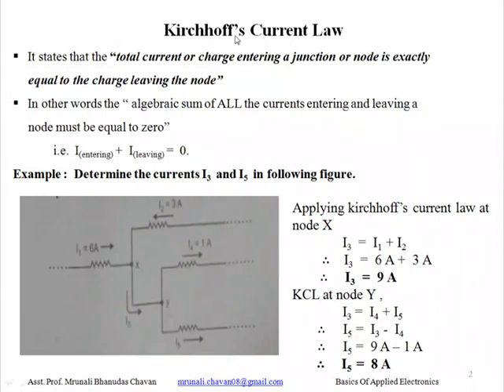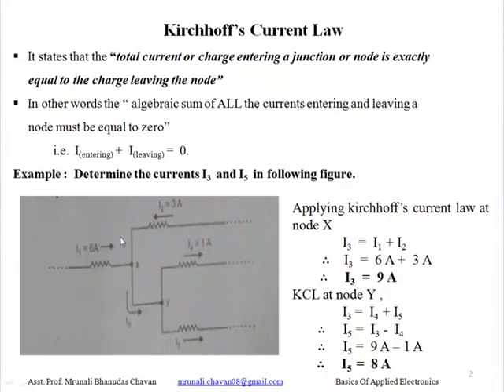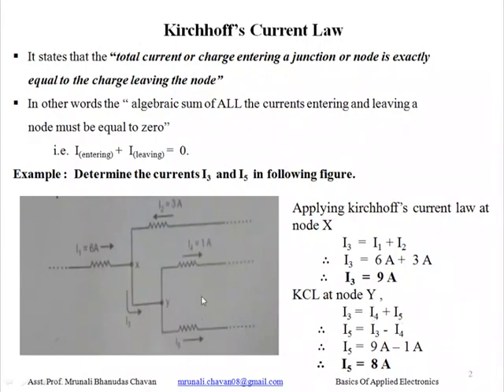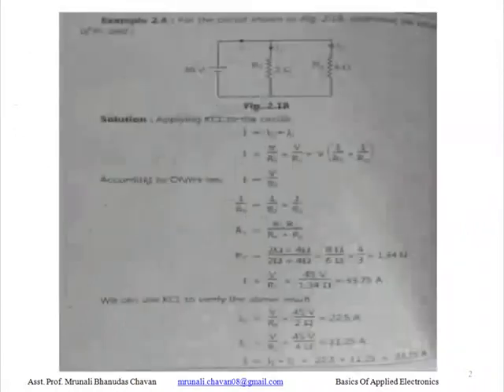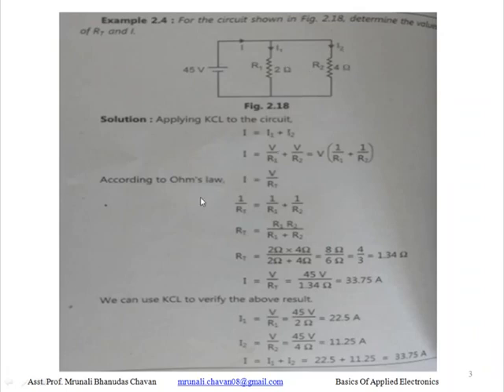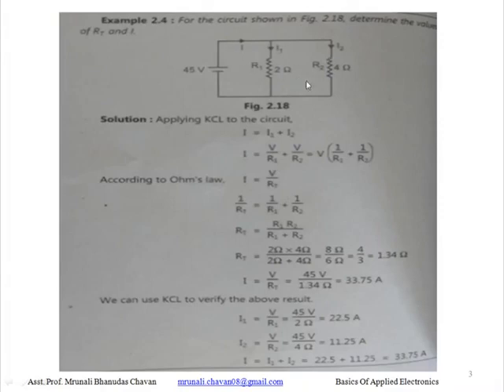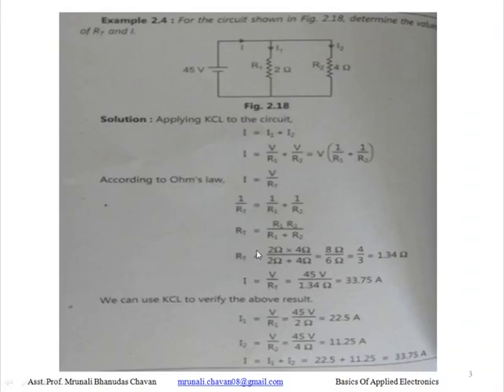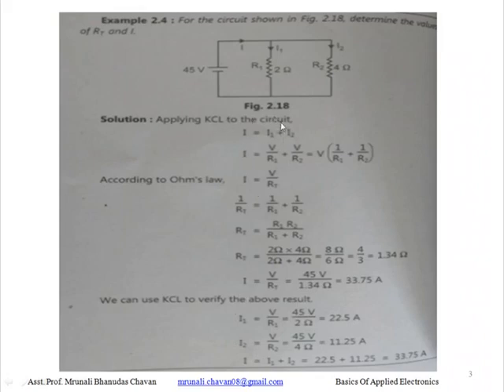Verifying Kirchhoff's current law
Here two examples are solved using kirchhoff's current law.